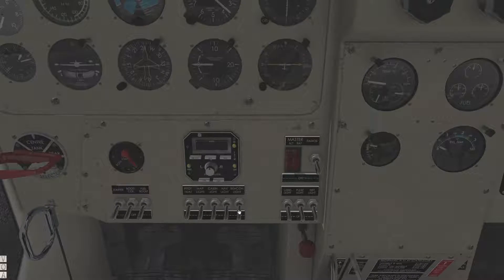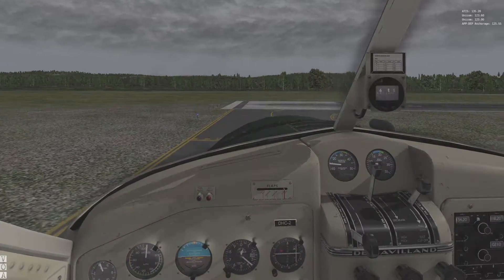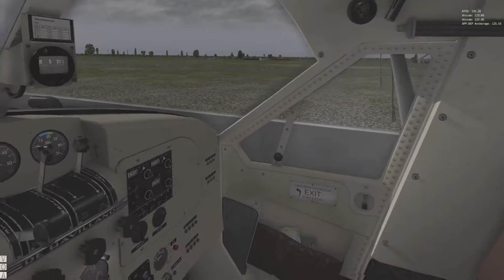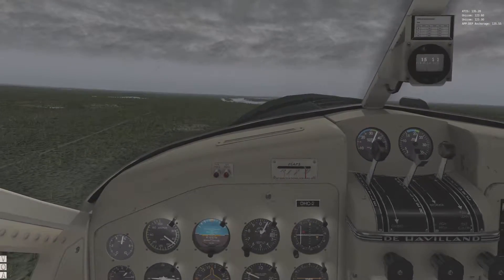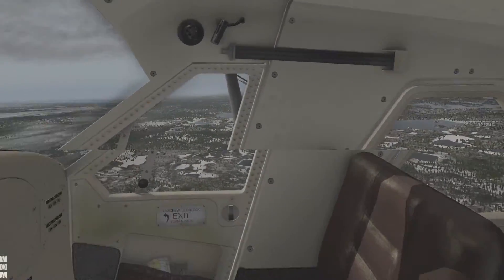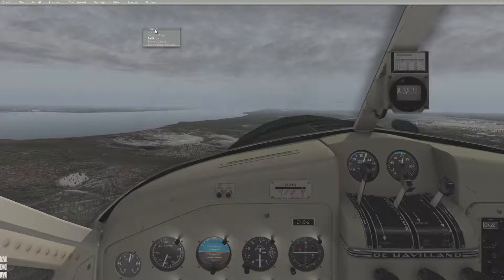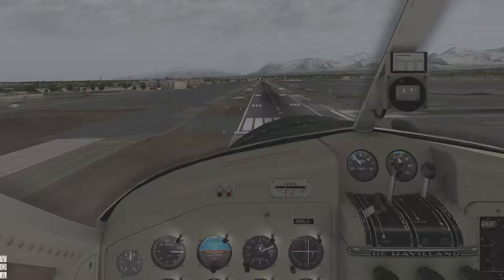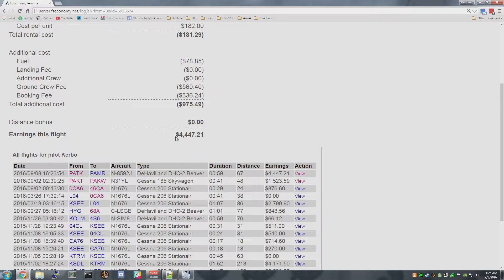X-Plane 10 | FSEconomy | VFR PATK PAMR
Recorded during a live stream so you'll occasionally hear me talking to viewers

X-Plane 10.50
SMS DHC2 Beaver